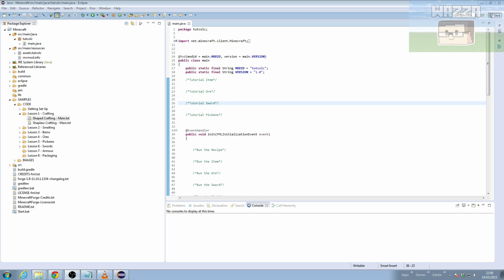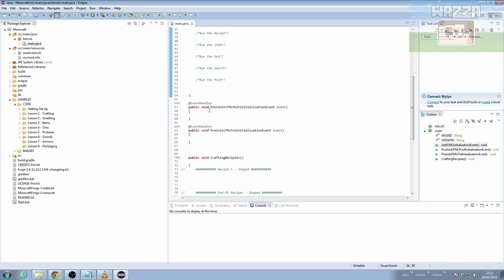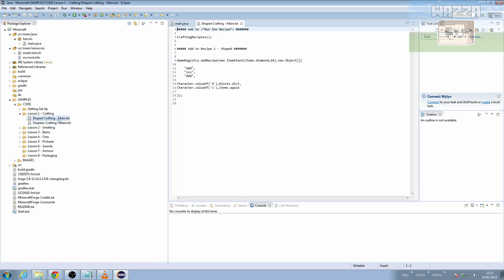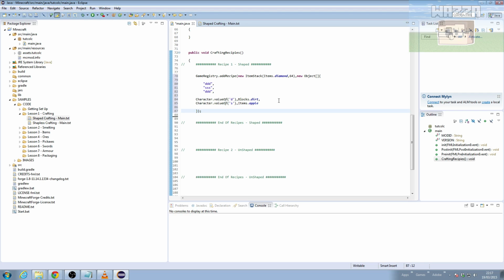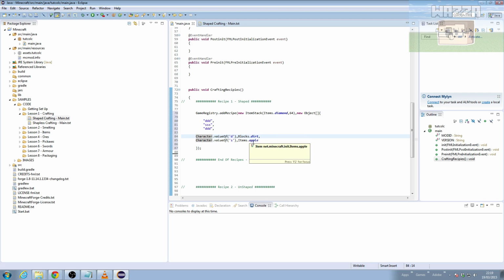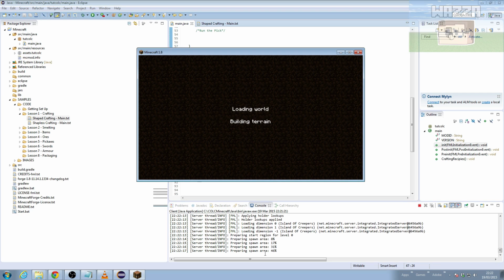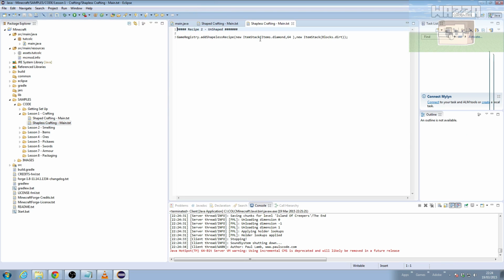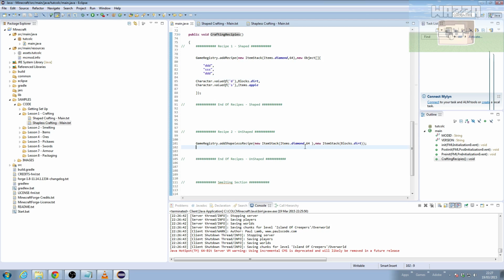Lesson One - Crafting